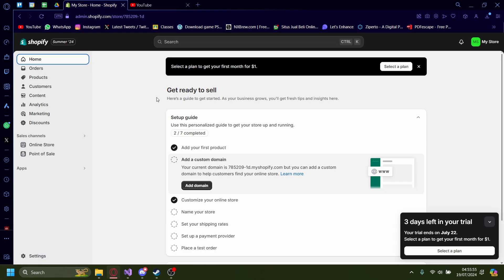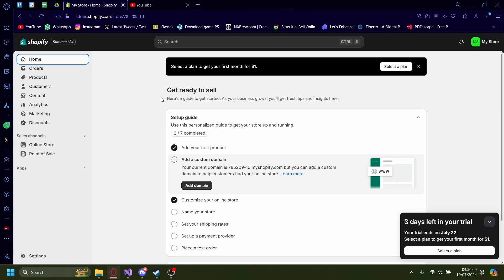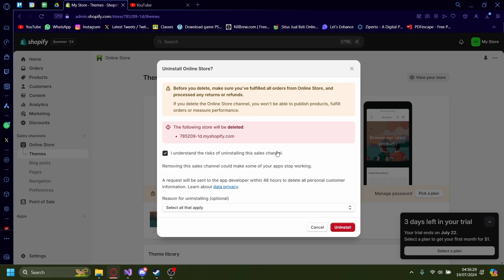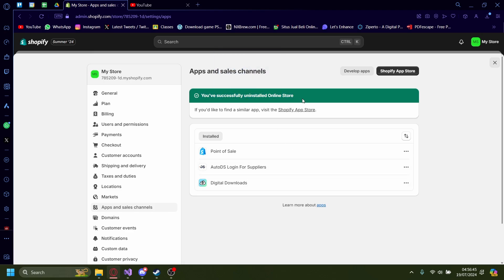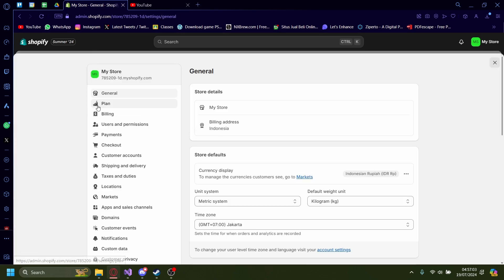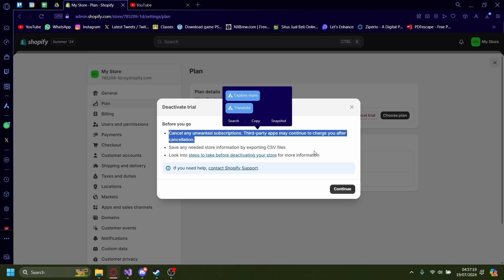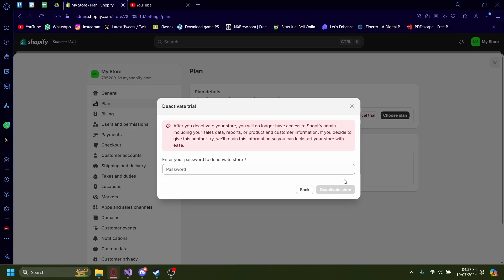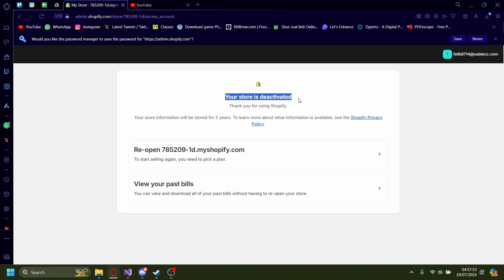How to Delete Shopify Store [Quick Guide]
In this quick guide, we'll show you how to delete your Shopify store step-by-step. Learn how to back up your data, cancel subscriptions, and close your store account permanently. This tutorial is perfect for those who need to close their Shopify store and ensure that all important information is securely handled.